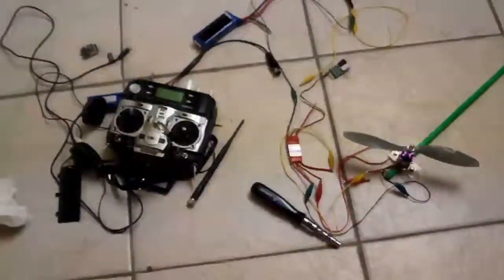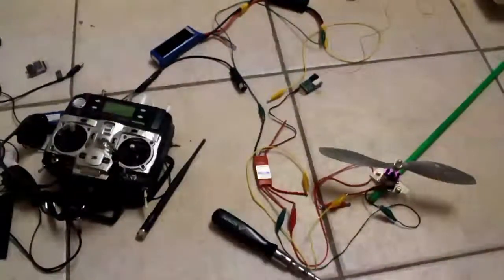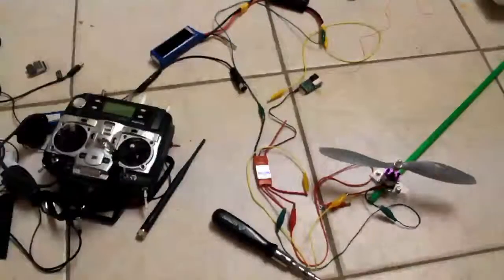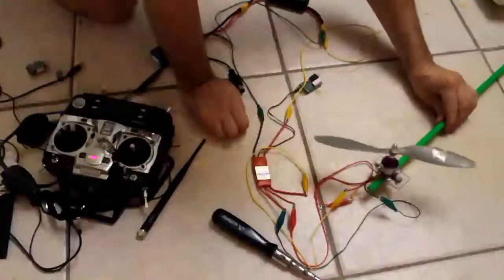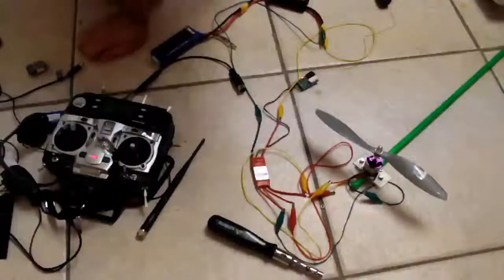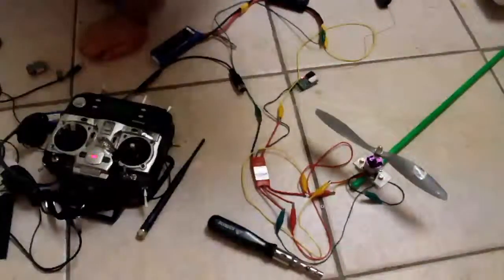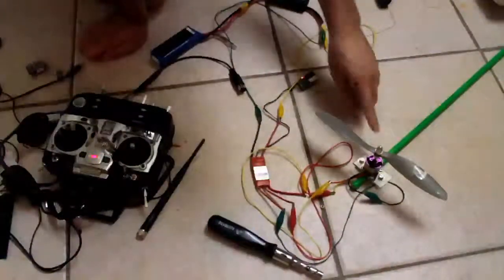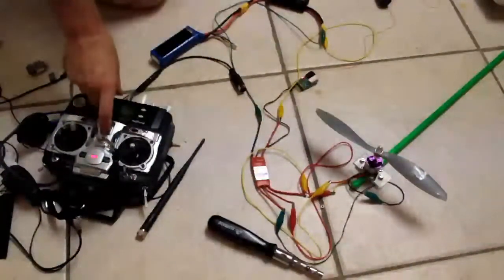Project Valkyrie, Tricopter Scratch Build: Day One, 6-8-11 Part 1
Welcome to Project Valkyrie, my first ever scratch built tricopter! Actually... it's my first scratch built RC anything, let alone something so elegant and ambitious as a multirotor copter. This video details the first big step toward actually making it work - testing out a single motor with an APC 10x4.7 slowfly prop on it. This was just the beginning, there is MUCH more to follow. Stick with me kid, it's gonna be a ride! :-)

Rick NR417